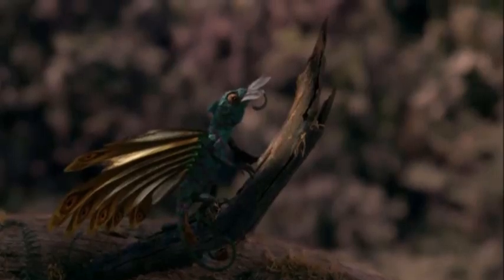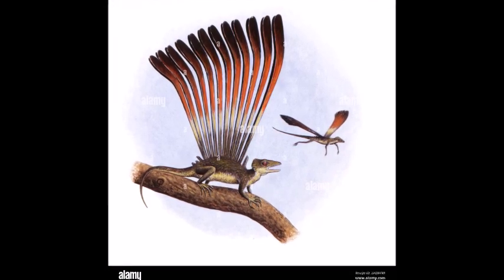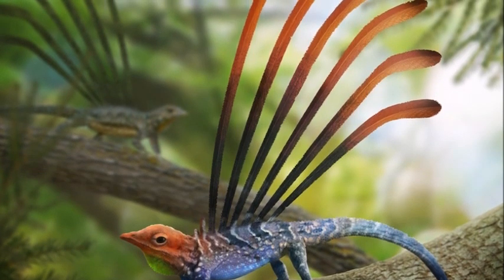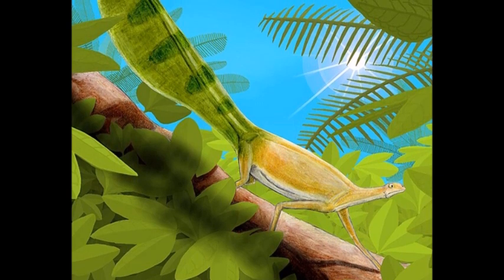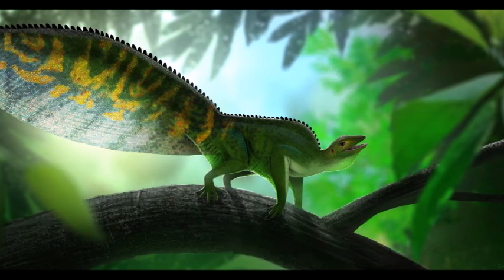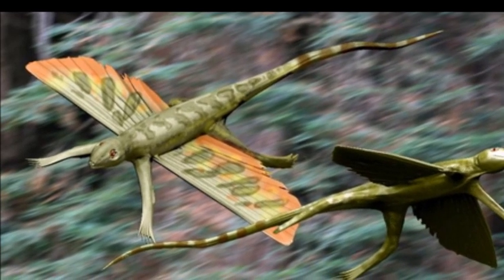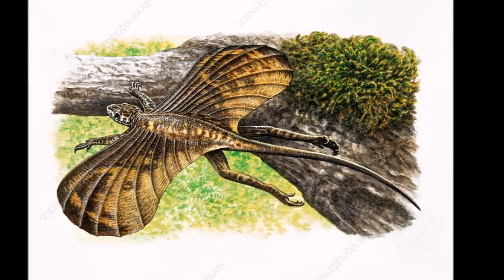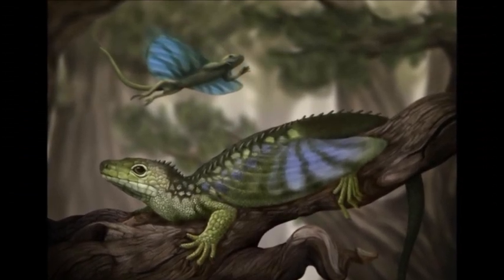Gliding Reptiles of the Triassic Period: Longisquama, Hypuronector, Kuehneosaurus and Icarosaurus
This video describes four interesting gliding reptiles that lived during the Triassic period.